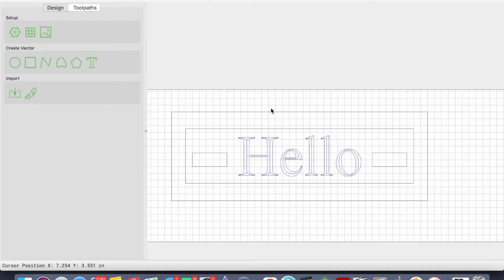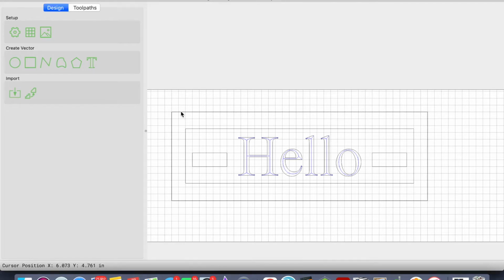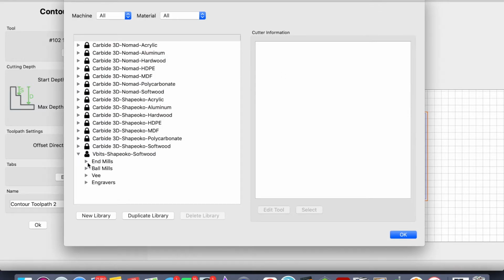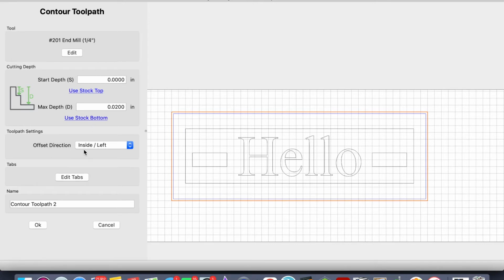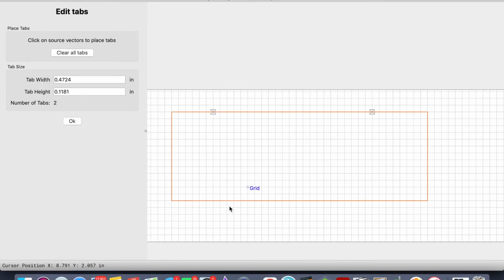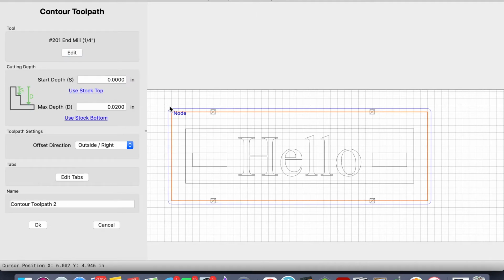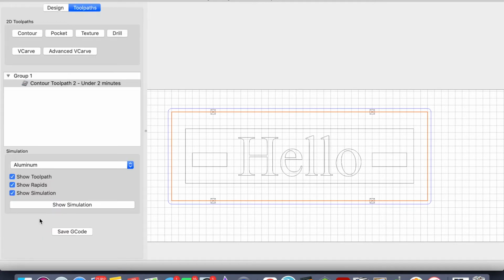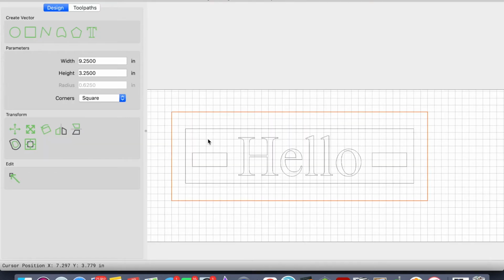How to Cutout Shapes in Carbide Create | Carbide Create Tutorial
In this video, we finish off the simple sign we've been making by cutting it out using the countour tool path and using tabs to secure it to the work piece.

This same process can be replicated when making larger more complicated signs or when you're wanting to cut out different shapes.  Of course each situation is different but you'll get the basics by following this video.

Tools Used:
1/4" Up Cut Endmill
XFasten Double Sided Tape
1.25" Brad Nails
Brad Nailer
Air Compressor:  Central Pneumatic 5-gallon
Orbital Sander:  Bauer Orbital

Equipment Used:
Camera: Iphone 11 Pro Max